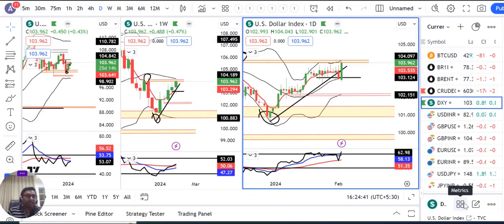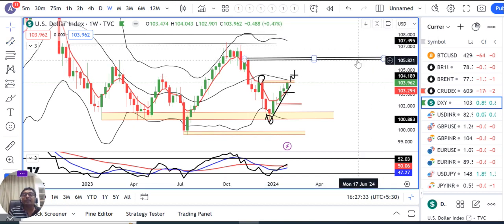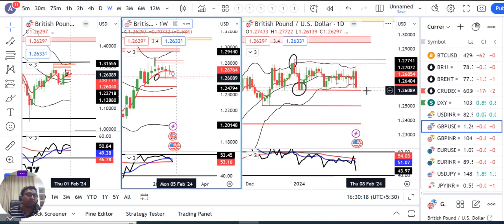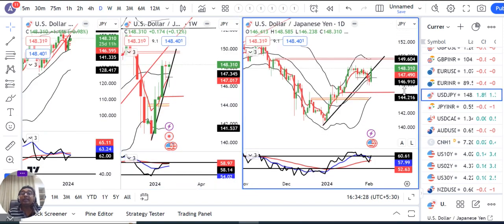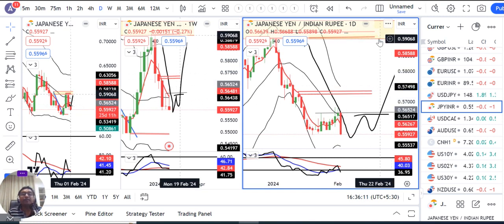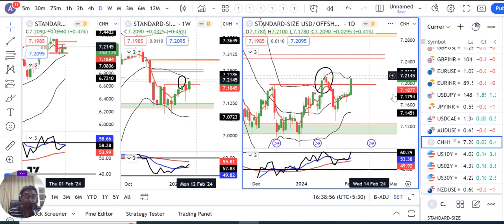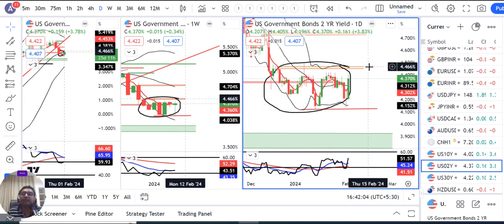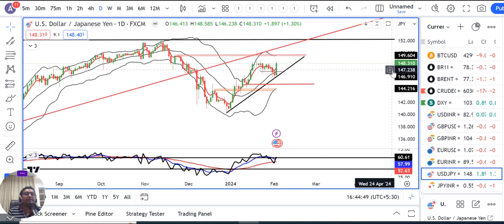Much stronger than NFP data changed the Dollar sentiment... What next?